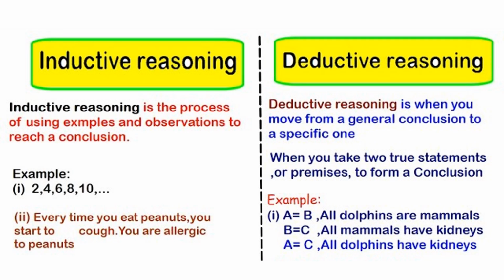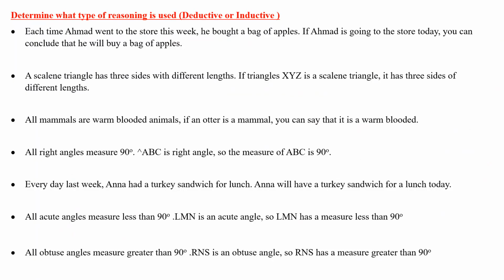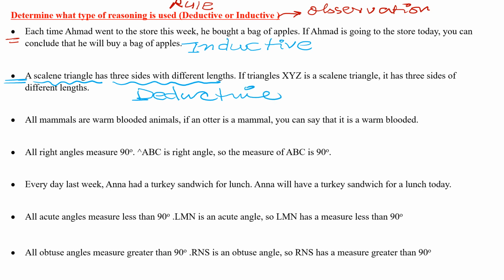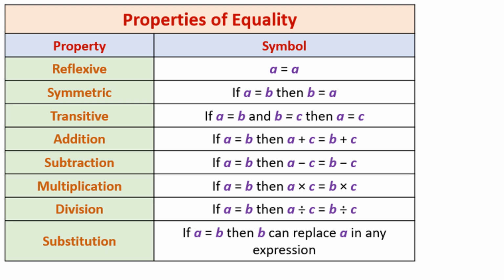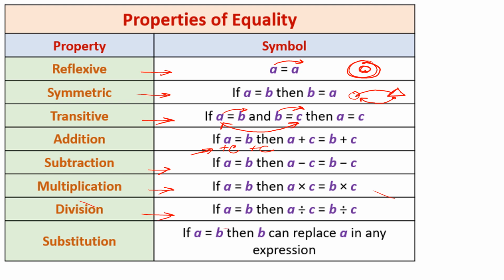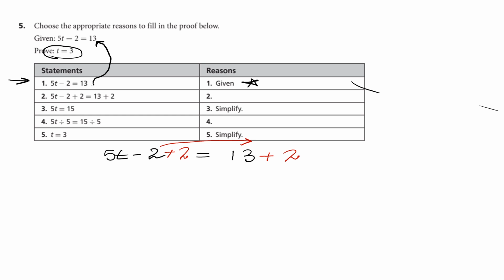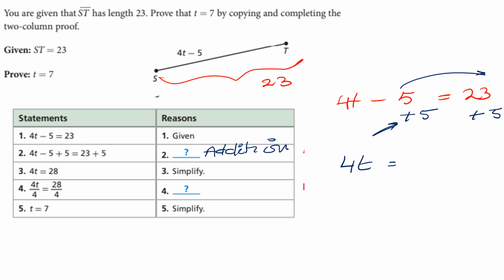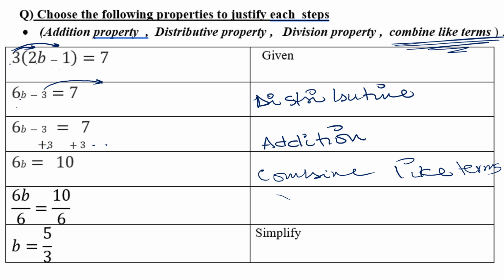HMH Geometry Module 2 Lesson 2-2 Use Inductive and Deductive